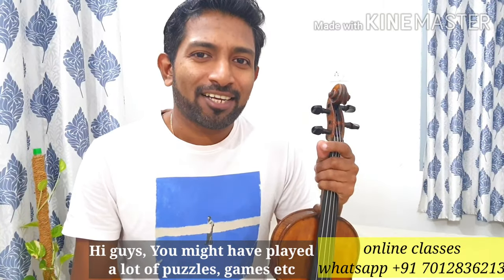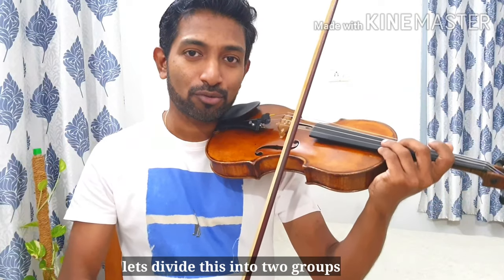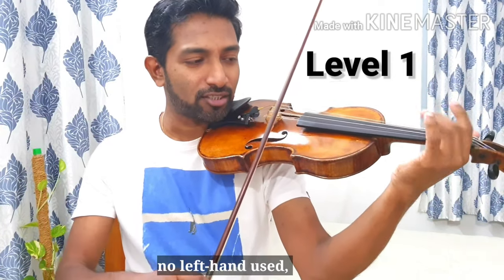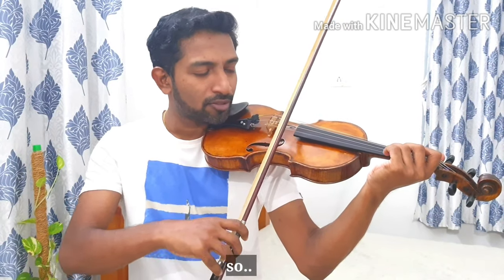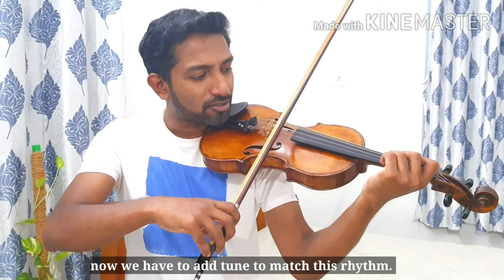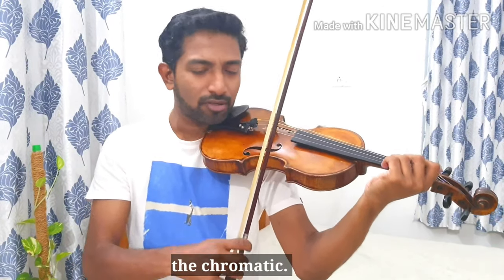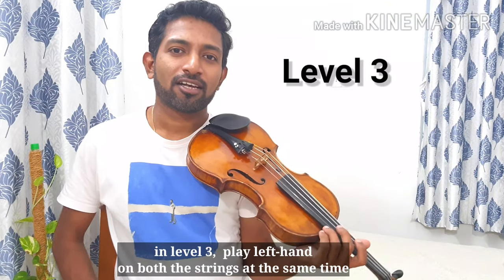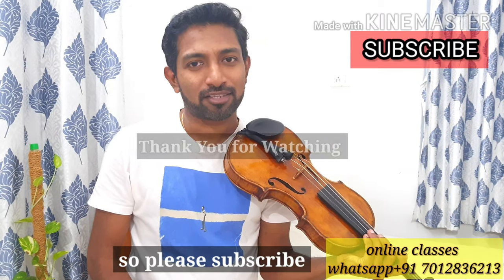Puzzle with Right-hand | Violin Exercise/Étude | Carol George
An advanced exercise for  co-ordination of right and left hands from the incredible and world famous violinist Ivry Gitlis.

I have set the exercise in three stages. practice slowly and gradually increase the tempo.